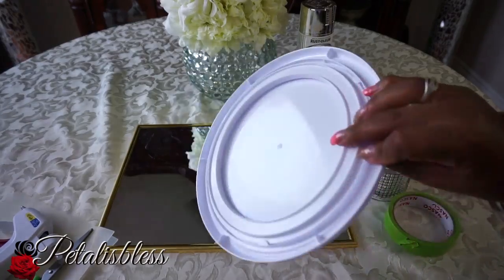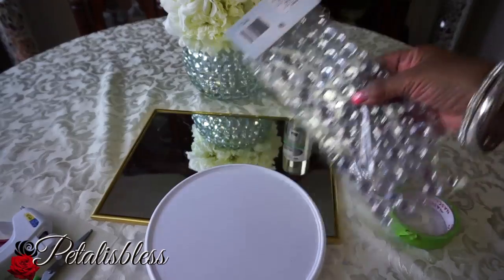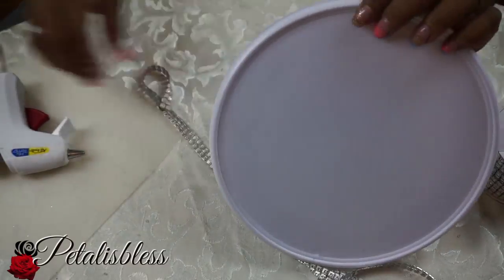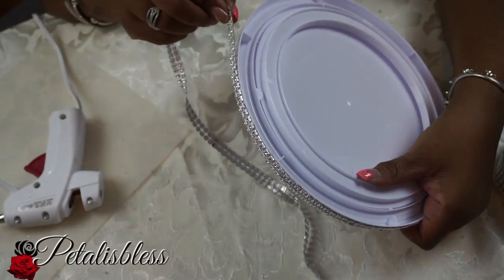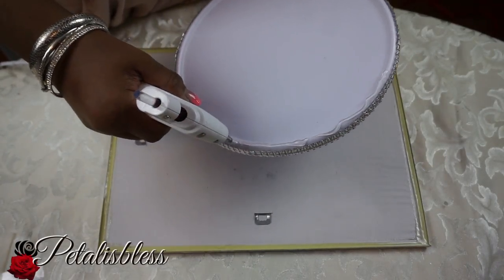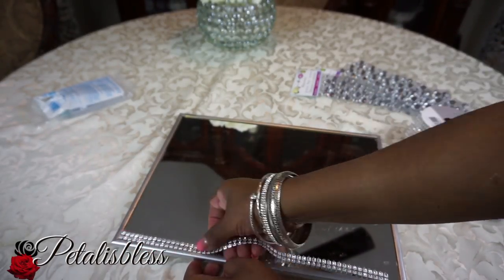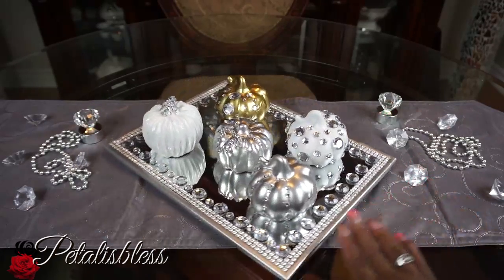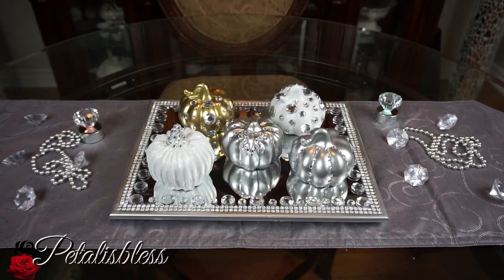DIY DOLLAR TREE ROTATING MIRROR DISPLAY TRAY 💎 DOLLAR STORE BLING MIRROR TRAY 💎 GLAM HOME DECOR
Hi Everyone. It's another Dollar Store DIY project! This time I show you how to make a DIY Dollar Tree mirror decor display tray for an easy and cheap DIY home decor project. This dollar store DIY decor \ vanity tray can be used for DIY mirror home decor, DIY glam room decor, or DIY beauty room decor. It’s an easy, cheap, and cute DIY room decor project for a glam, silver, or mirror home decor theme.